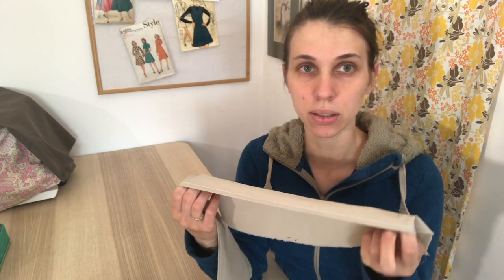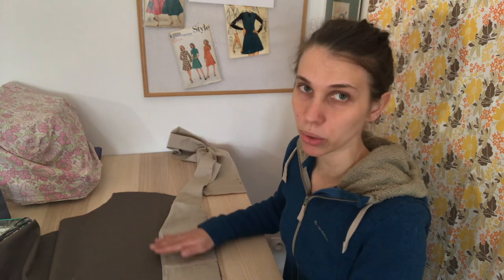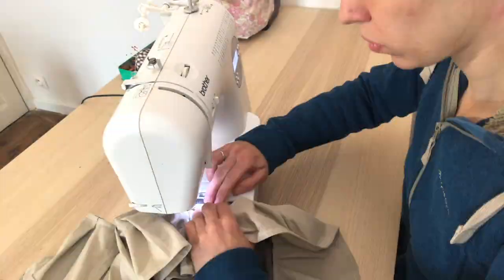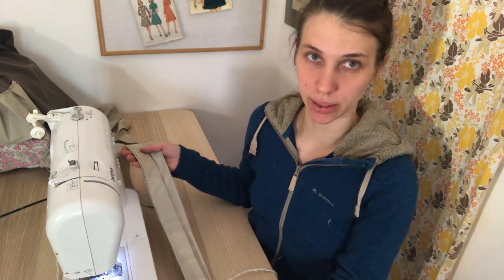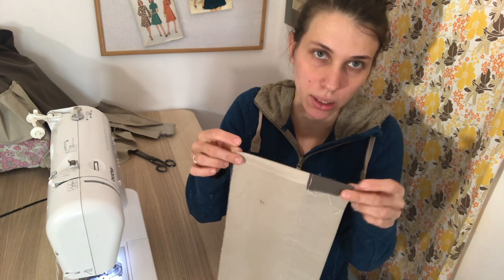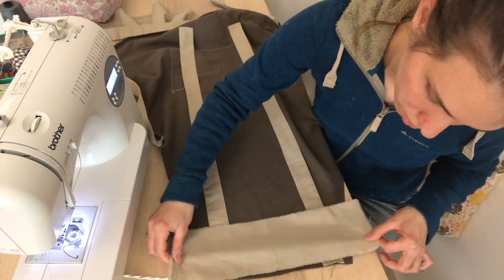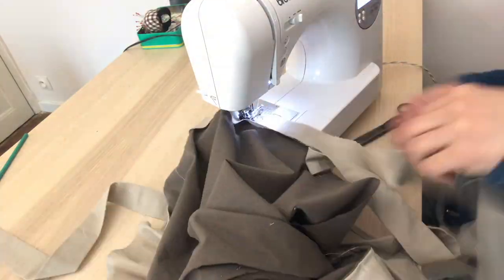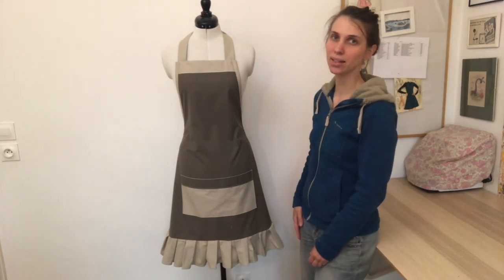How to make a ruffled apron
In this video I'll be make a ruffled apron.

Like a every pattern, you'll be able to make it at your size.
It's a very simple apron quick and easy to make.

It's a three parts process:
- Pattern drafting with your own measurements
- Drawing and cutting your fabric
- Sewing the different parts
Don't be scared, in few hours this apron will be yours.

Céline

Music